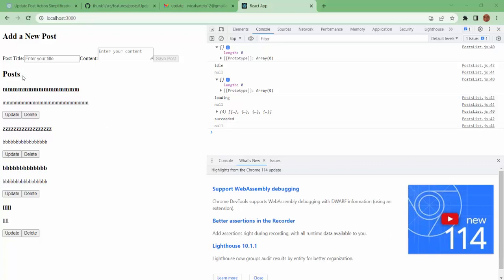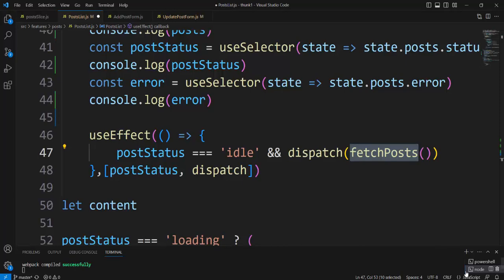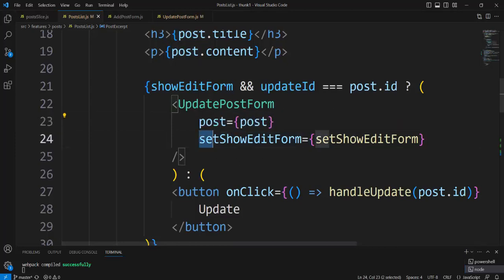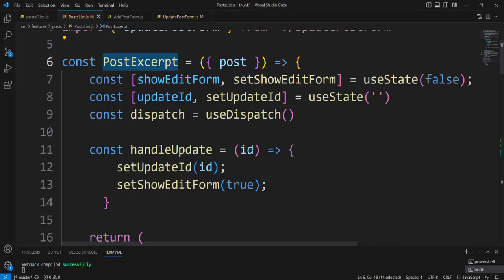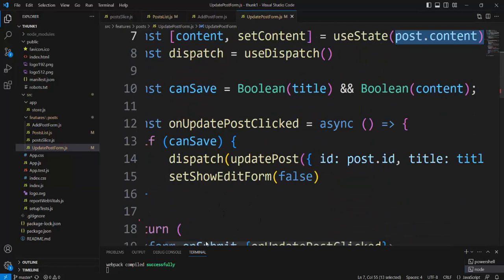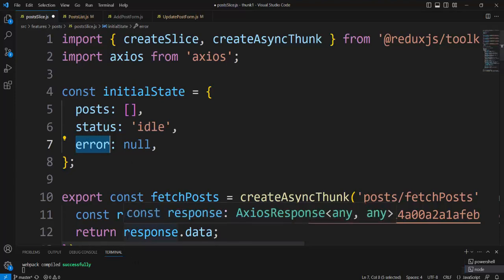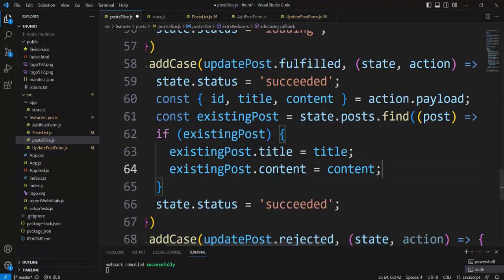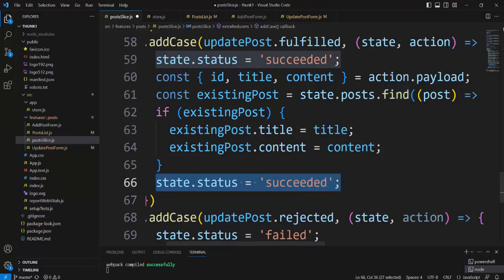Update in React Redux Thunk app